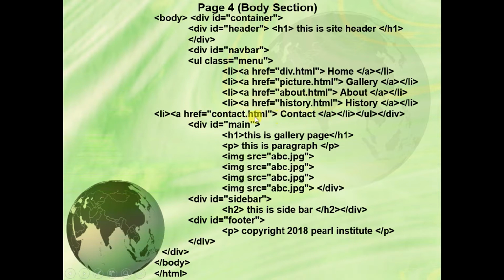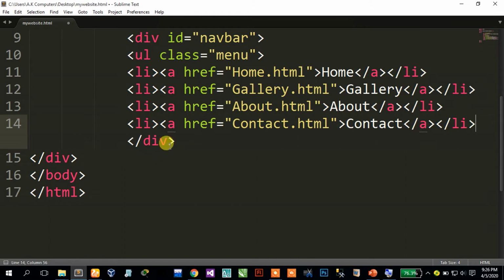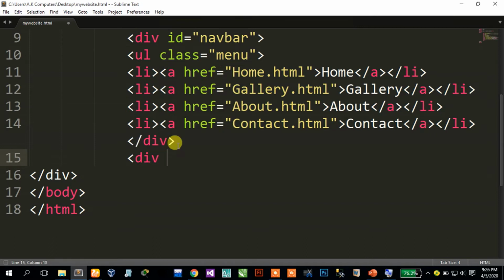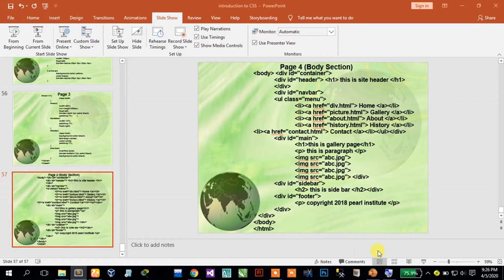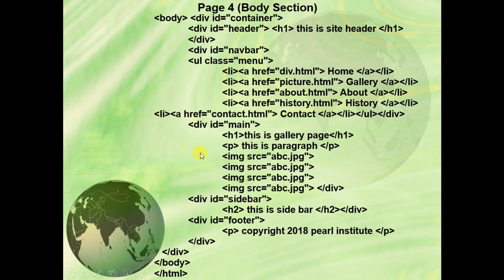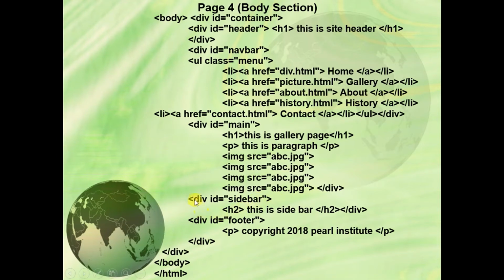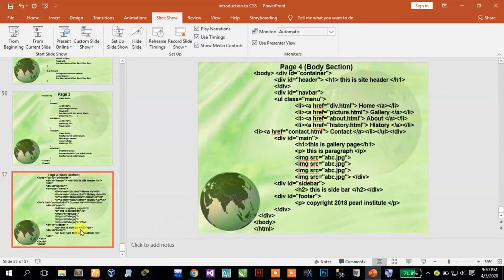Lecture 15 CSS using Sublime Editor and Chrome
Link Lecture No 14,16,17 and 18.Complete Website.
First see Lecture No 14 CSS
Lecture 15 CSS using Sublime Editor and Chrome.In this Lecture you will learn "How to make a beautiful website" in Web Design.But, as a Good learner just first see all Video Lecture with most attractive mind, then during practice not to see back again and again.It's also good for sharpness of Memory as well as well Practice.
Thanks